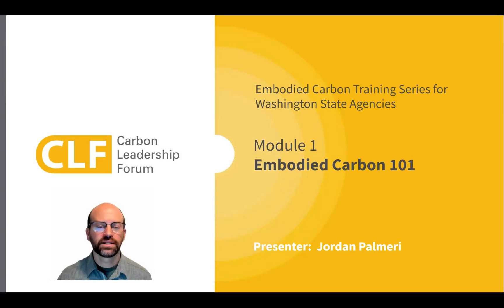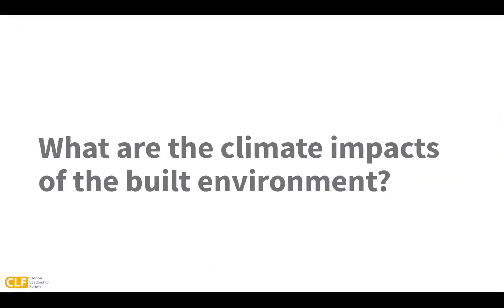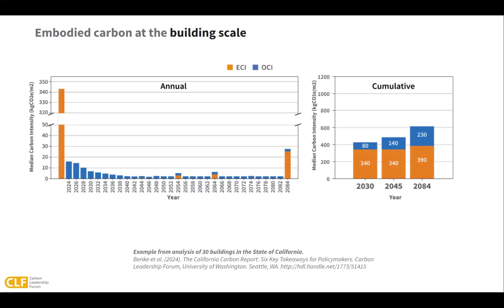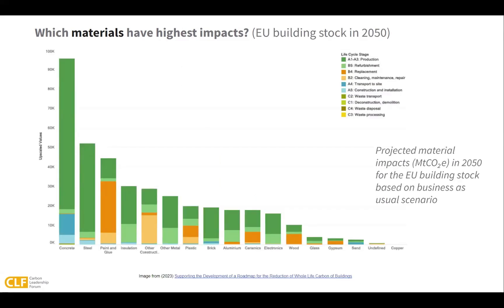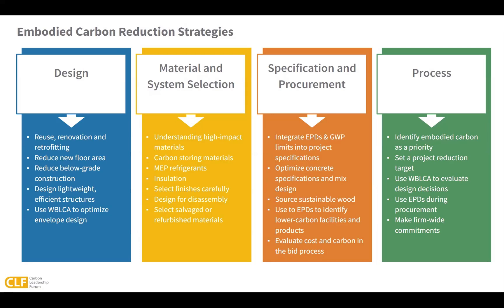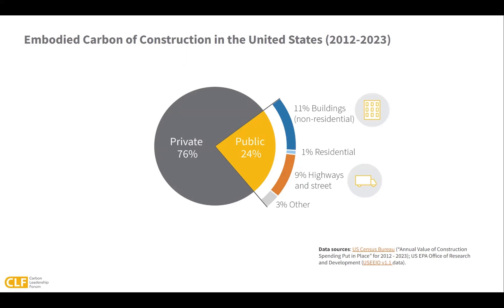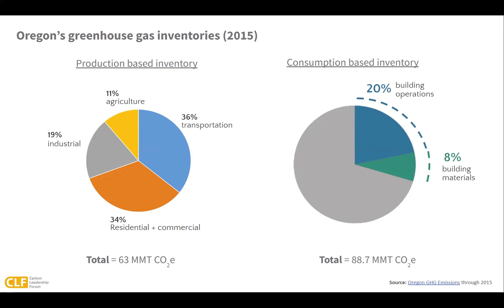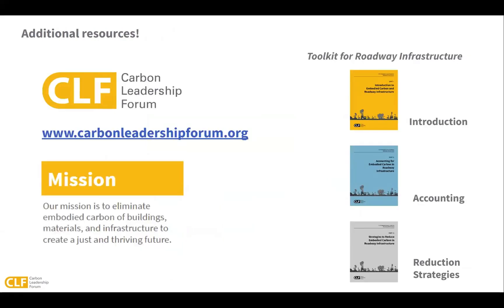Embodied Carbon Training Series | Module 1: Embodied Carbon 101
This is the first of five modules in this introductory-level training about embodied carbon.

After watching this video, participants should have an initial understanding of:
- The climate impacts of the built environment
- Major construction materials and their climate impact
- Embodied carbon and why it is important to consider in climate goals
- The difference between embodied carbon and operational carbon
- The social and economic co-benefits of reducing embodied carbon
- The basic ways we measure embodied carbon

Chapters:
00:00 Introduction to Module 1: Embodied Carbon 101
00:23 Learning Objectives
00:47 Understanding Embodied Carbon
01:29 Life Cycle of Embodied Carbon Emissions
02:42 Climate Impacts of the Built Environment
05:15 Embodied Carbon at the Building Scale
06:50 Material Contributions to Embodied Carbon
08:48 Strategies for Reducing Embodied Carbon
11:09 Building Material Impacts on Ecological and Human Health
12:29 Government and Community Level Measurement
18:13 Key Takeaways and Additional Resources